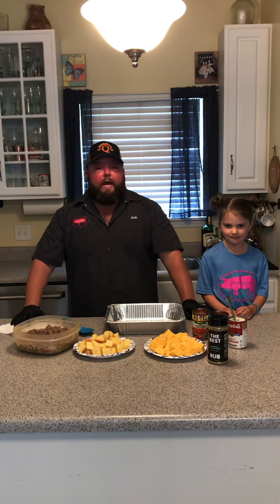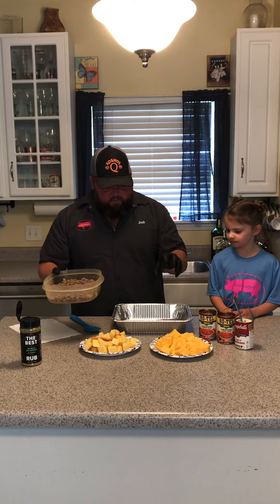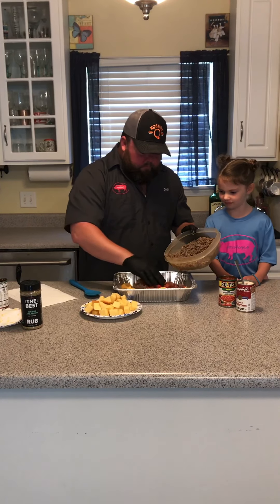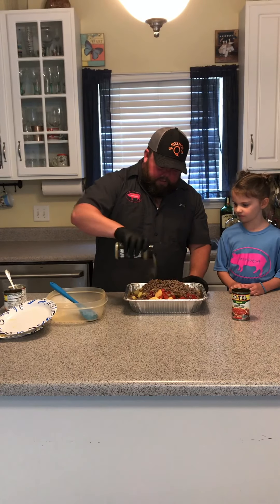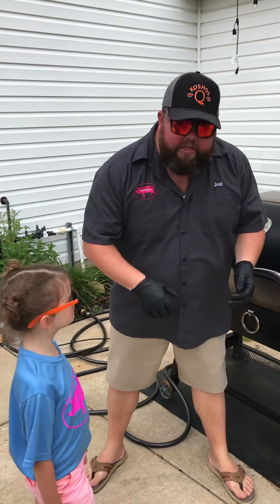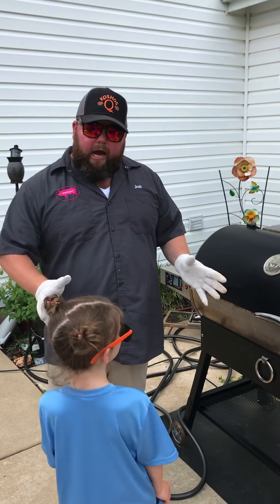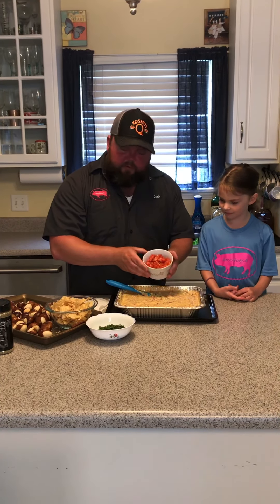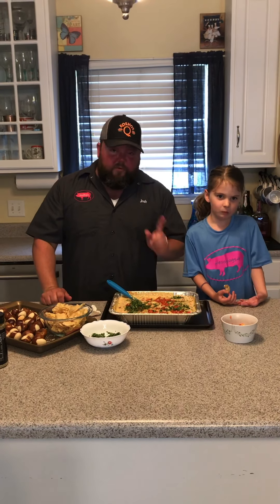Smoked queso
How to make smoked queso